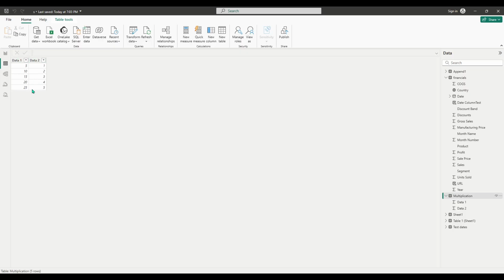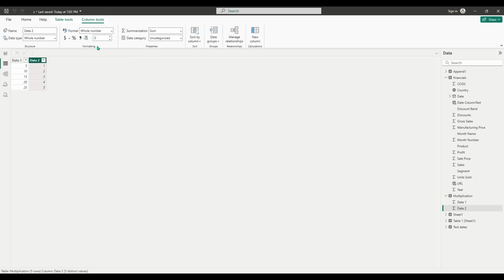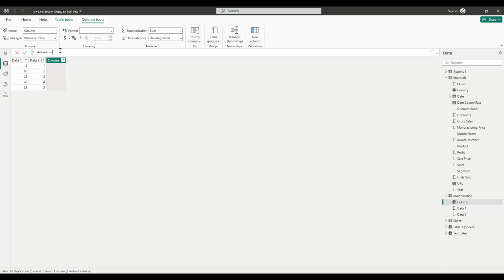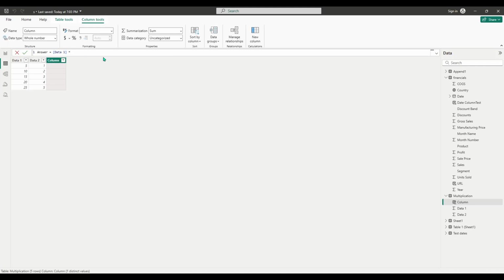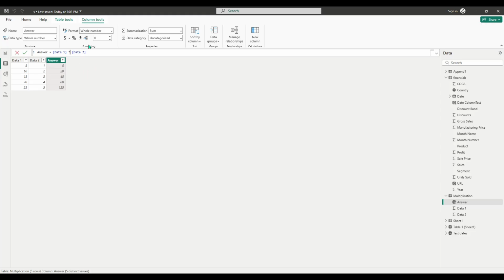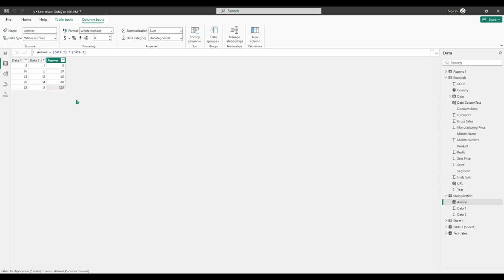How to Multiply Two Columns in Power BI (2025 Step-by-Step Tutorial for Beginners)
Learn how to multiply two columns in Power BI step by step! In this 2025 tutorial, I’ll show you how to multiply columns using both calculated columns (DAX) and Power Query, plus when to use each method. Perfect for beginners who want to create new fields like total sales, cost calculations, or any custom math inside Power BI.

how to multiply 2 columns in power bi 2025, multiply columns dax power bi tutorial, create calculated column multiplication power bi, multiply fields in power query power bi, business intelligence beginners guide power bi calculations, dax formula multiply columns 2025, power bi custom column multiply values, calculate total sales quantity price power bi, multiply numeric columns power bi desktop, simple math operations power bi tutorial